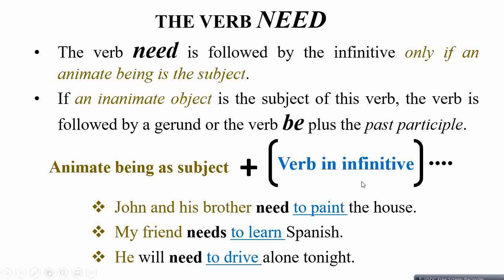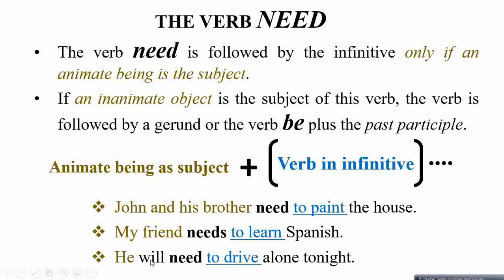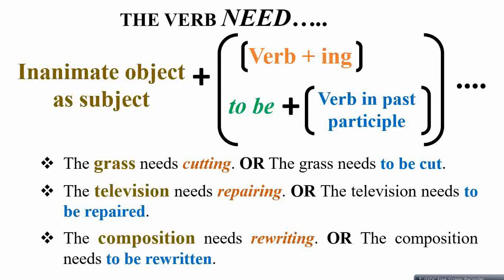Need vs In Need Of: Mastering English Grammar!